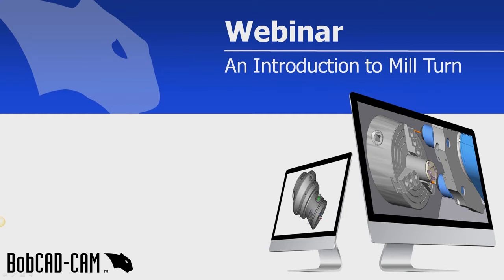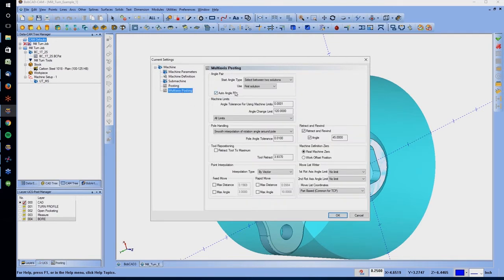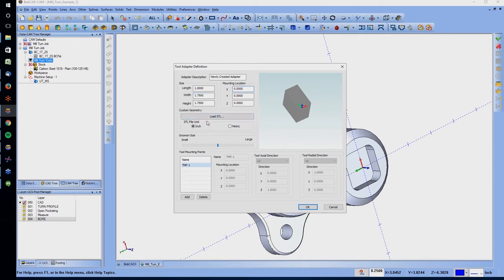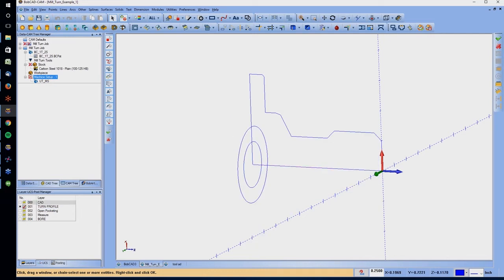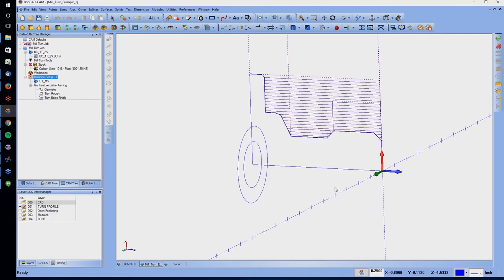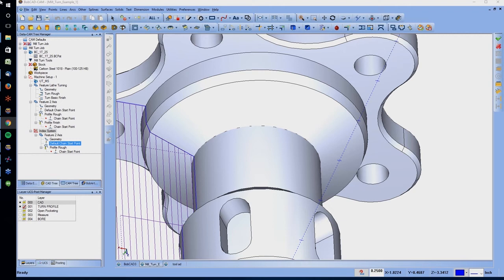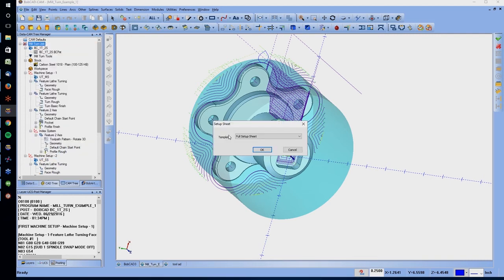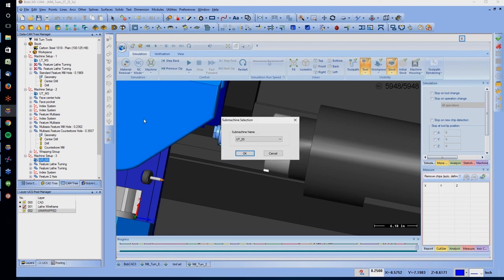An Introduction to Mill Turn - BobCAD-CAM Webinar Series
In this video, we take a look at 5 key topics for getting started with CAM programming in multitasking machine environments.

Topics:
• Setting up your mill turn machine
• Loading tool and using adaptors
• Using sub-machines
• Face milling
• Cross milling

BobCAD-CAM Corporate
28200 U.S. Highway 19 N. Suite E

International Offices
Columbia Office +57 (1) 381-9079